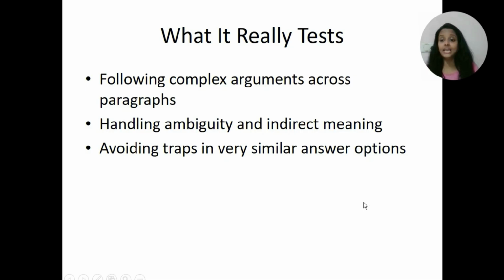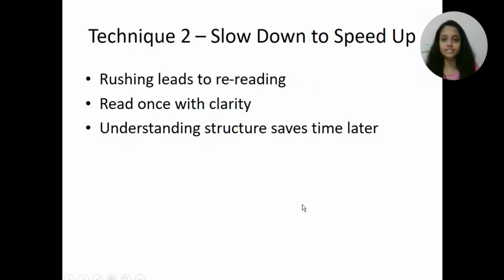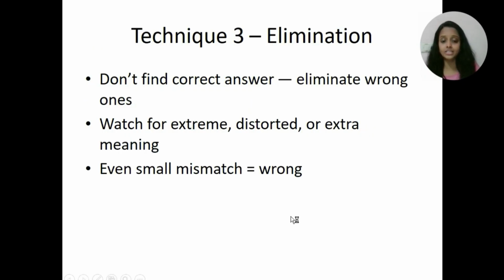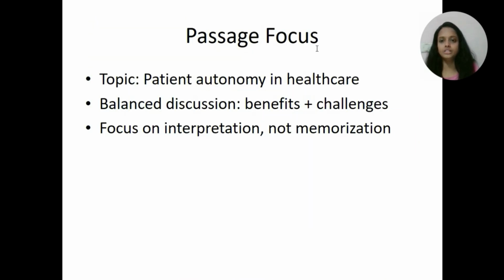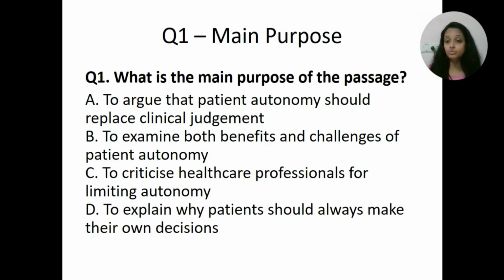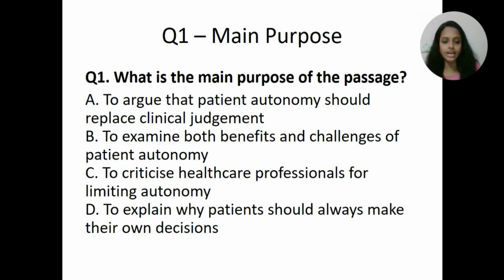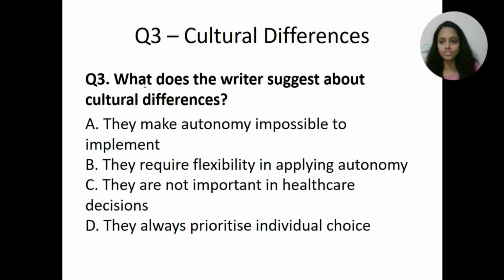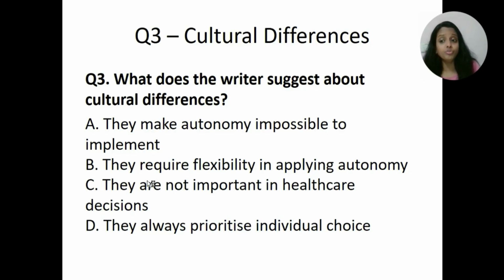OET FULL COURSE: Class 9: Reading Part 3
This class covers Reading Part 3 with strategies to handle longer texts, follow complex ideas, and select correct answers with confidence. You will learn how to track key points and stay accurate across challenging question types.

These techniques help you improve consistency and perform stronger in the reading section.

oet reading part 3, oet reading tips, how to improve oet reading, oet reading strategies, oet exam preparation, hzadeducation, hzad education